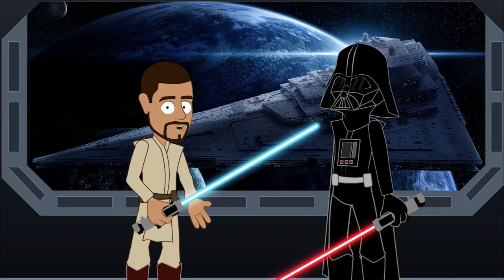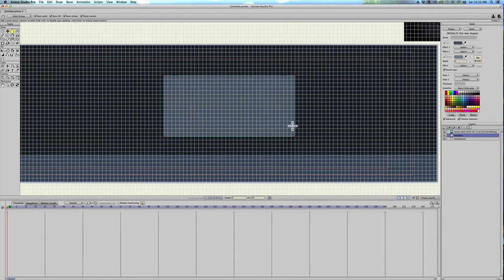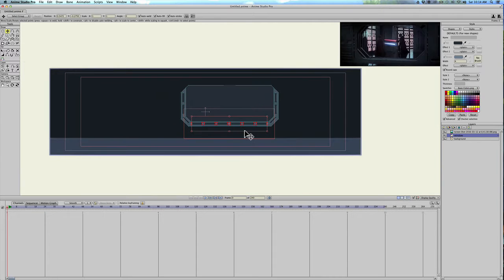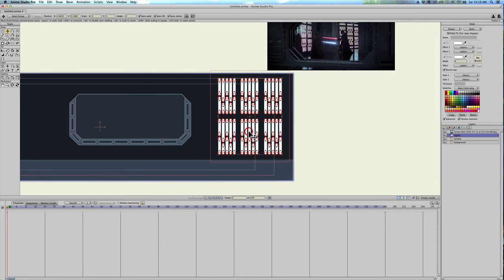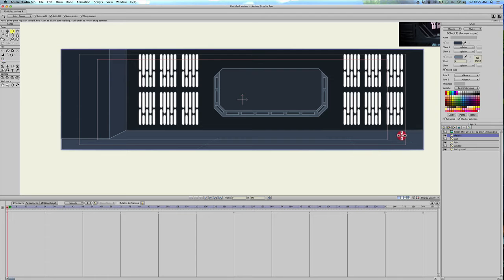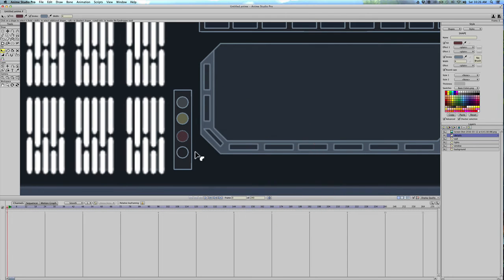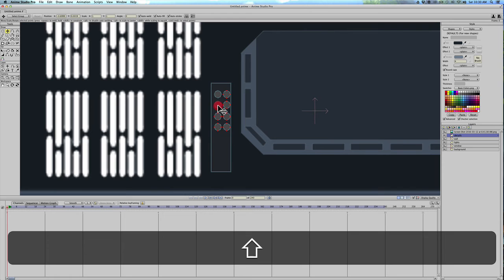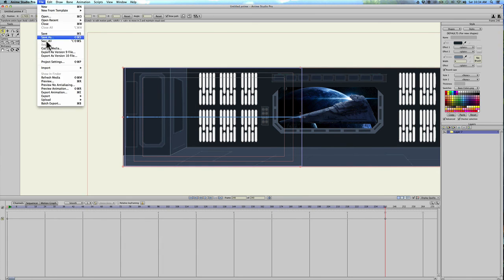Creating a Star Wars background in Anime Studio - MOHO Pro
This is a follow up to the light saber tutorial I did last week. A lot of people were asking me how I make the background for this and some of my other pieces of art. The answer is I usually do them in illustrator but for those of you who don't have that I thought I'd recreate (at least this one) in Anime studio.

It's nothing fancy but has a few good tips in it I think that might help save some time when creating stuff like this. This one again, is a little long but at least it's only like a TV show long instead of a movie! LOL!